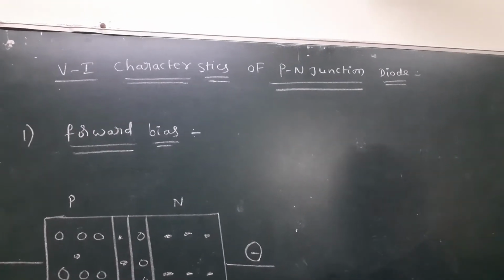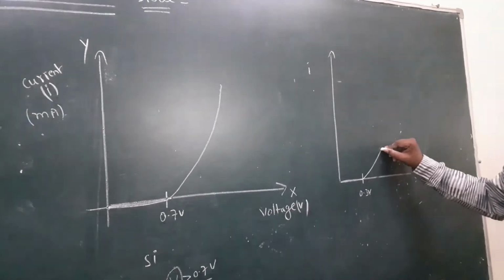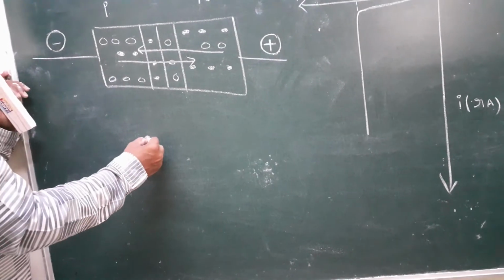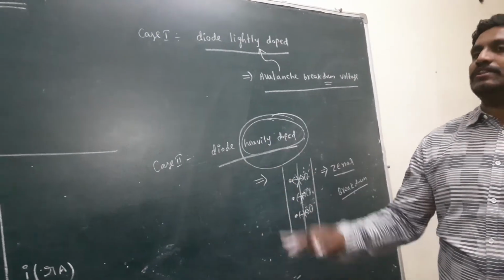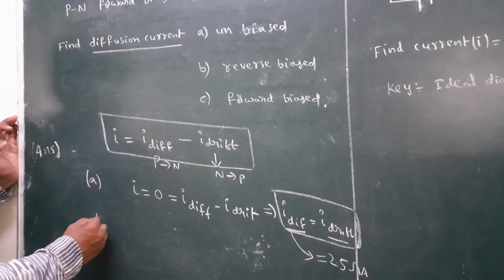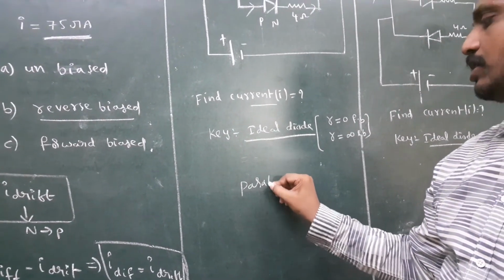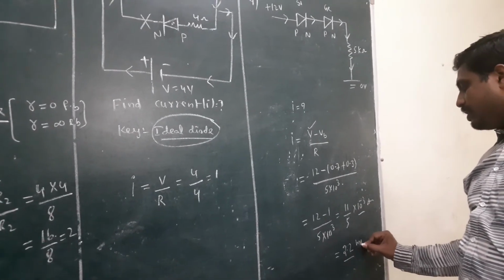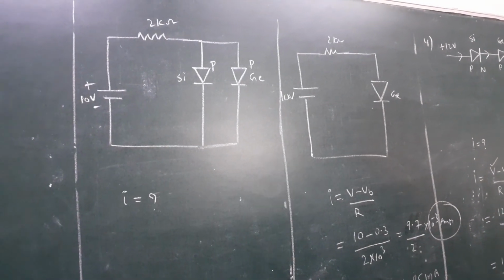DIODE GRAPH 06/05/20(3)